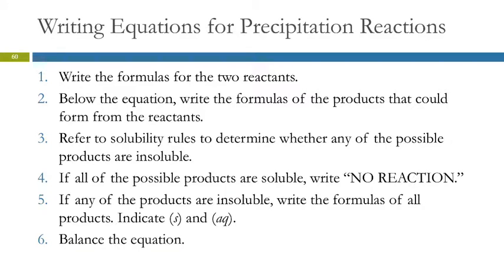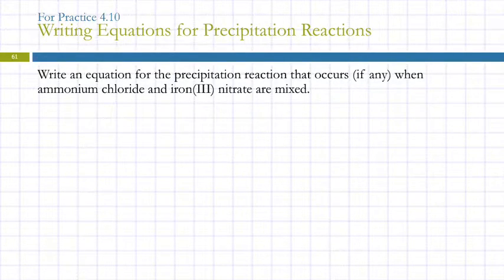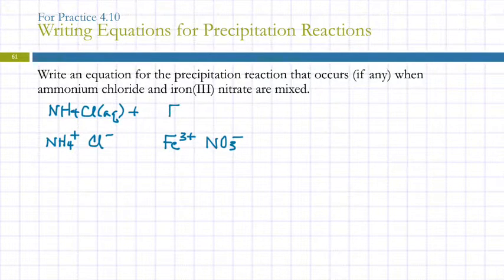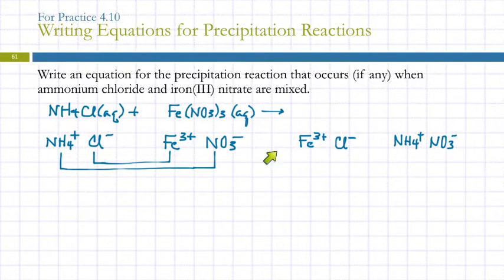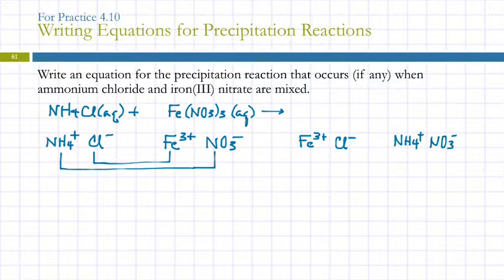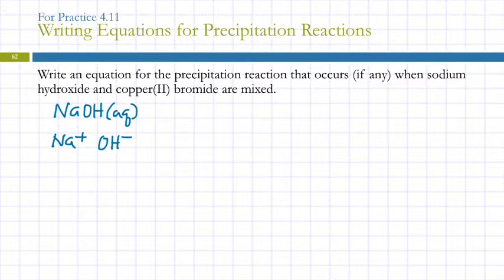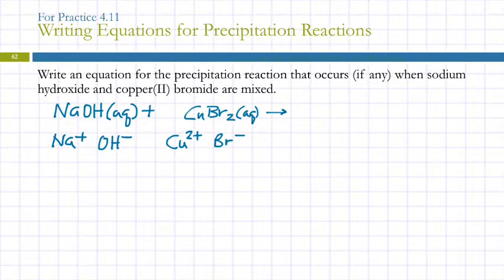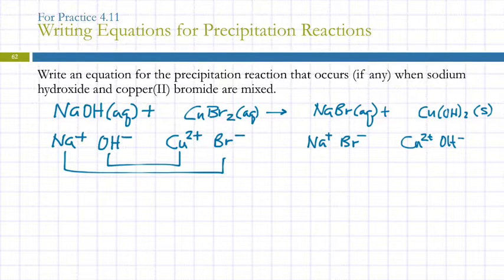4.6 part 2